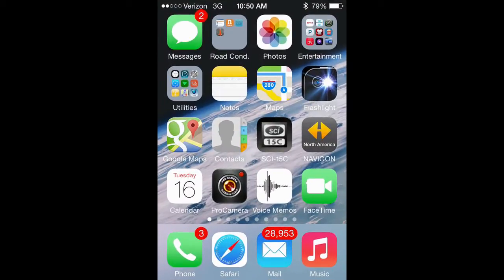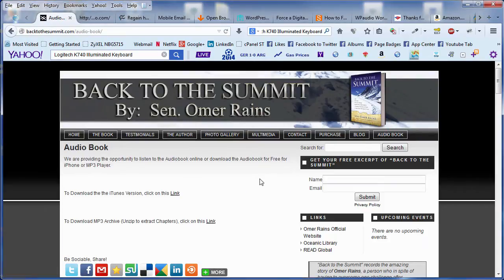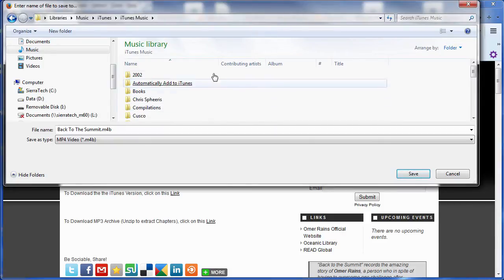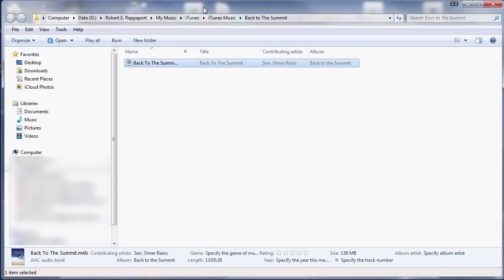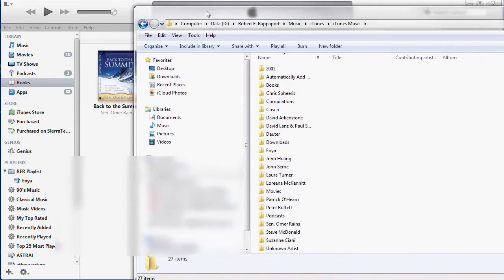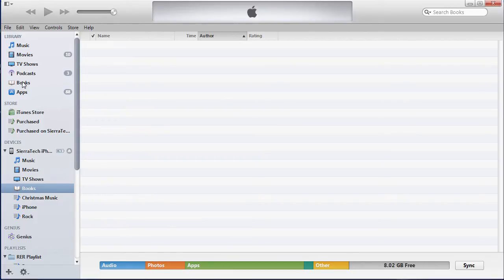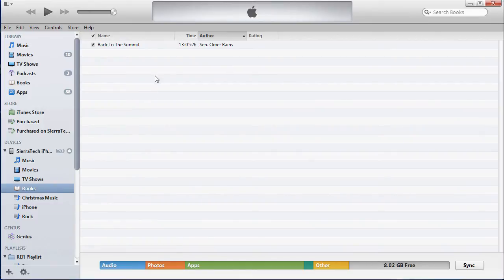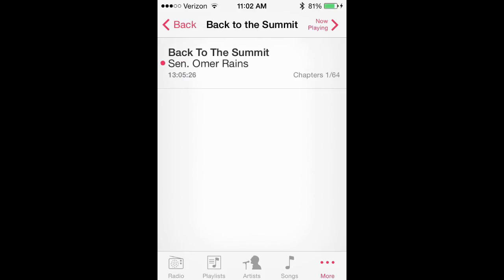Download Apple M4B Audiobook Install & play on iPhone, iPad, iPod with iTunes Library & Find Them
This video demonstrates how to Install an AAC Audio Book into your iOS device. M4B Audiobooks will not get tangled with your music or playlist like an MP3. iOS keeps Apple M4B Audiobook in a separate area of the native iOS Music App. M4B Audiobooks remember where you left off when when you stop listening to the book.  This video demonstrates an audiobook we prepared for the author of the book.  Watch the Video, and then visit the Book's website to download the book for free. We thank Sen. Omer Rains for providing this audiobook as a free giveaway for an undermined length of time.